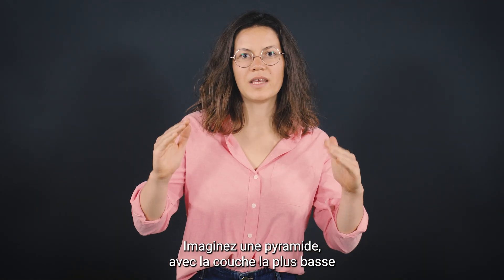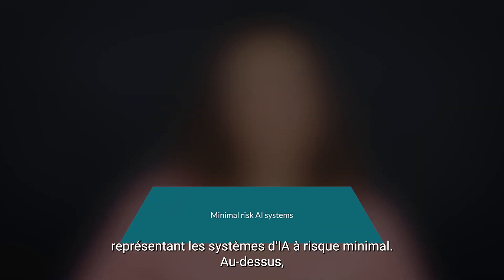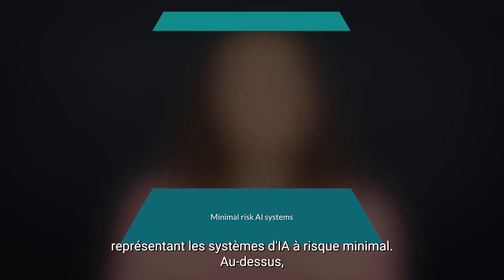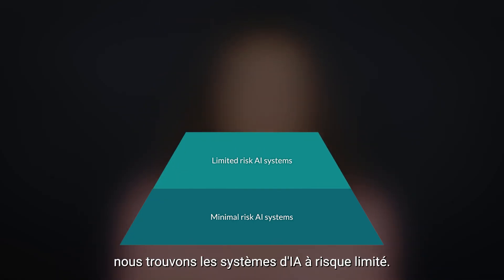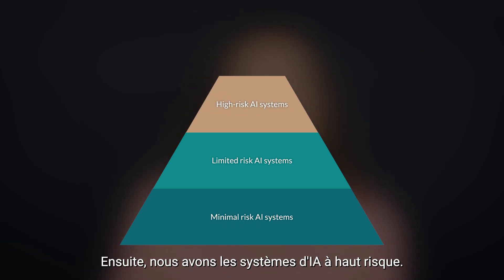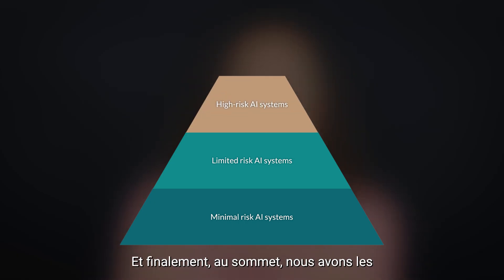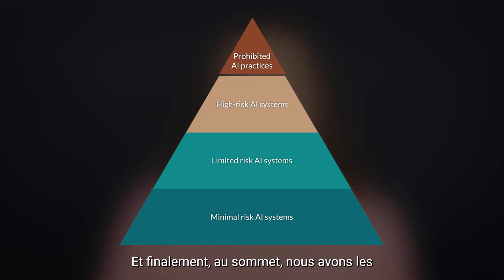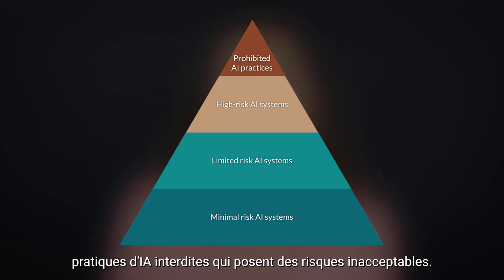11 shades of AI Act - EP2 - « Classification of AI systems »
Cette seconde vidéo de la série « 11 shades of AI Act » explique comment les systèmes d’IA sont catégorisés, en fonction des risques qu’ils génèrent. Des exemples concrets illustrent chaque catégorie.
 This second long-form video of “11 shades of AI Act” explains how AI systems are categorized, based on the risks they generate. Practical examples illustrate each risk-category.